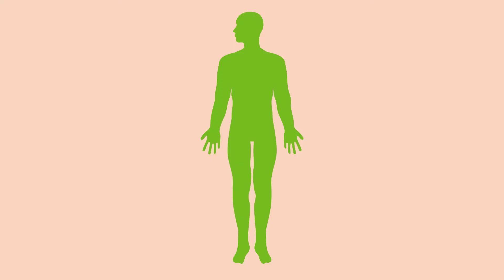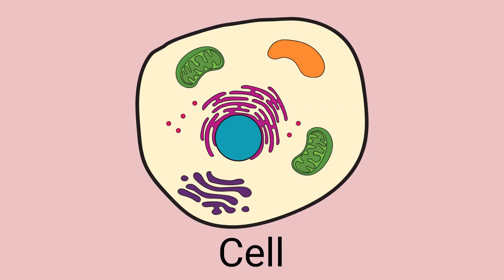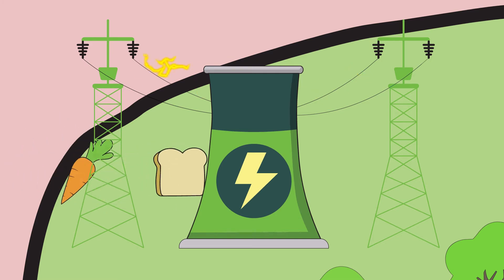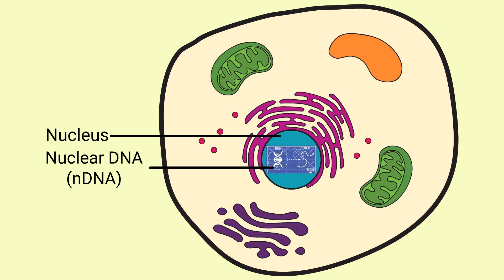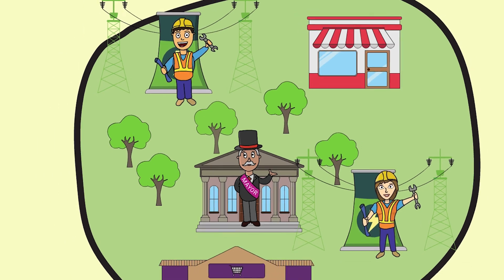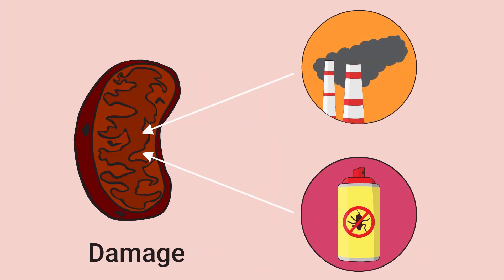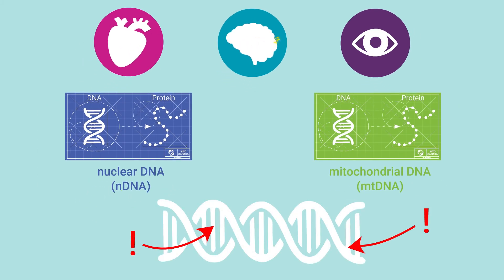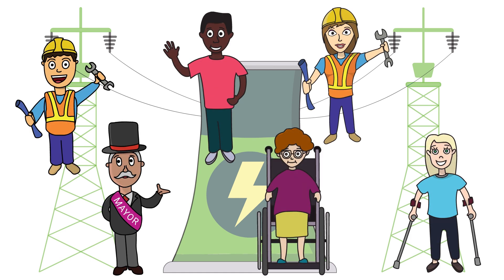MitoCanada's Education Academy | What is Mitochondrial Disease?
To understand mitochondrial disease, it's important to understand the important role the mitochondria play in providing the cells and organs in our bodies with the energy needed to function.